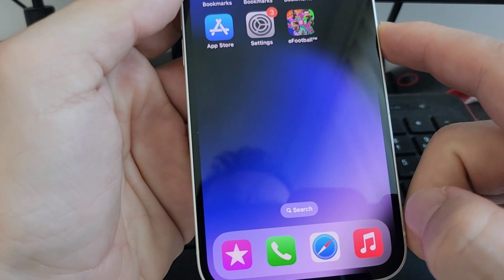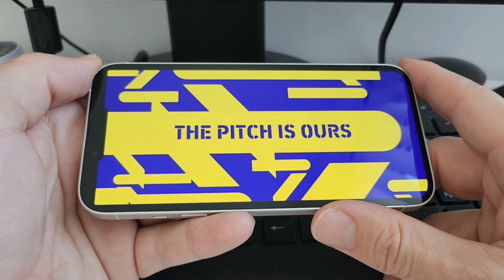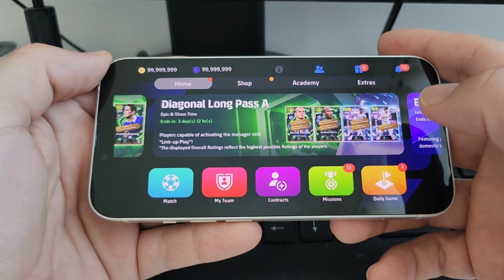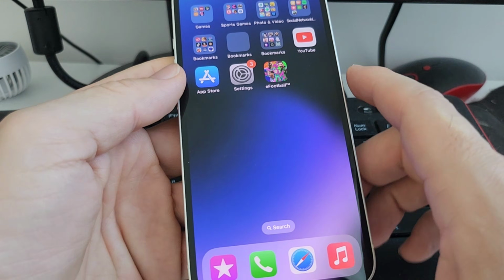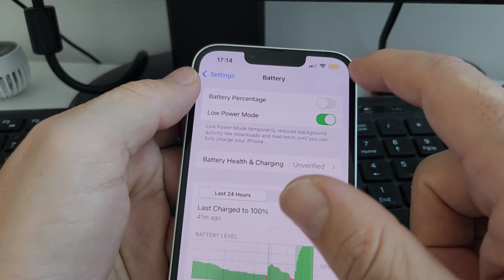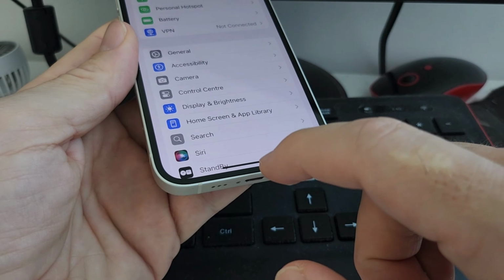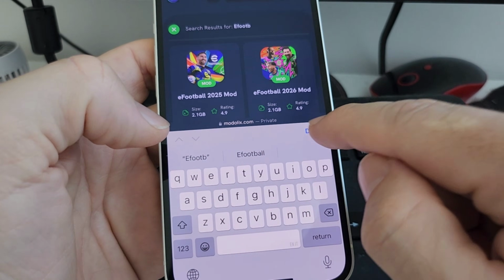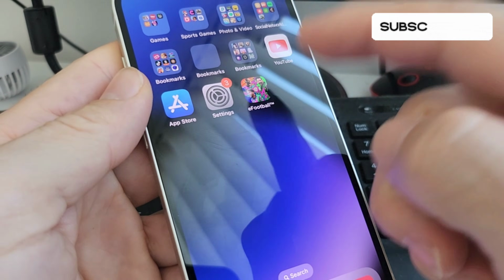eFootball 2026 Hack/MOD Apk Tutorial ✅️ Get Unlimited Coins & GP!! (iOS/Android)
Wondering how to Get Free Unlimited Coins and GP in eFootball 2026?
This eFootball 2026 hack for ios and android might be what you search for.  Yo guys, welcome back to another video.

Today we are talking about eFootball 2026  game. More specific about a new eFootball 2026 hack to get free Coins & GP in this game. This tool says we can get about unlimited Coins & GP which is great!

🔥 Need more free Mods?
• LIKE & SUB for weekly Mods vids
• COMMENT "✅ CLAIMED" if it worked!